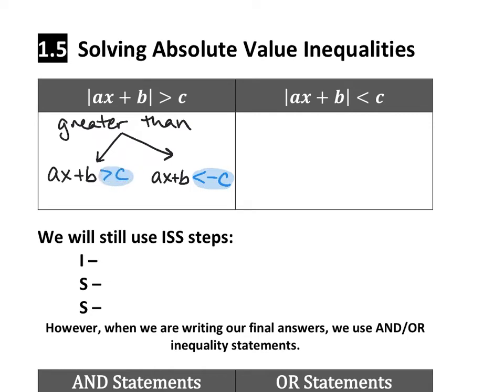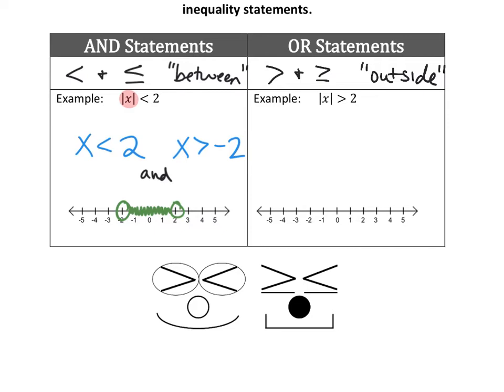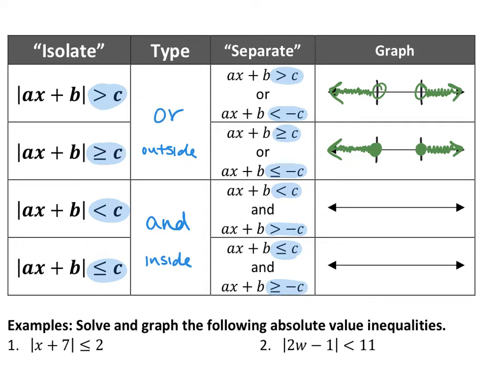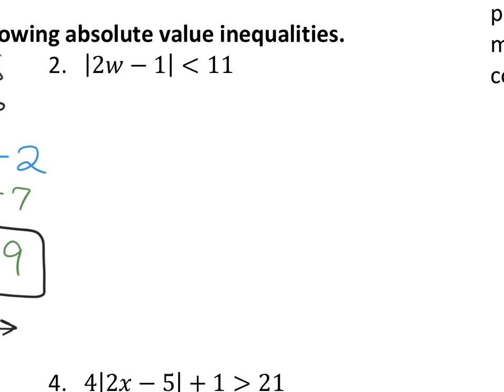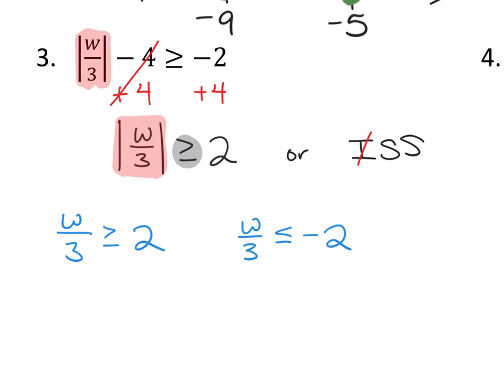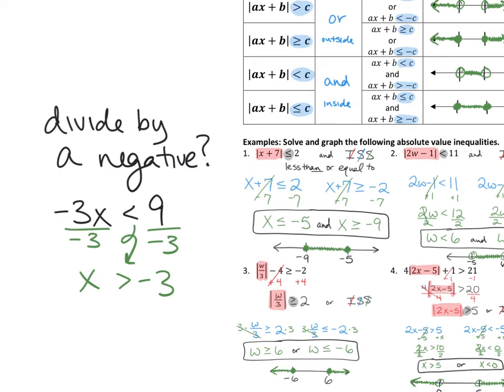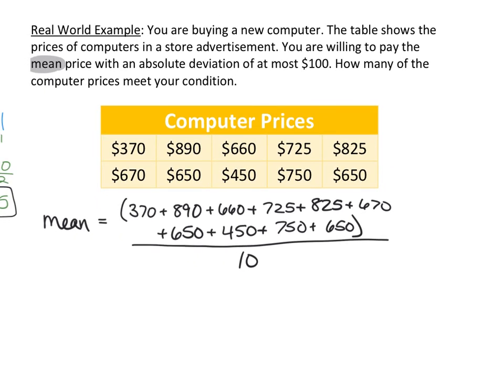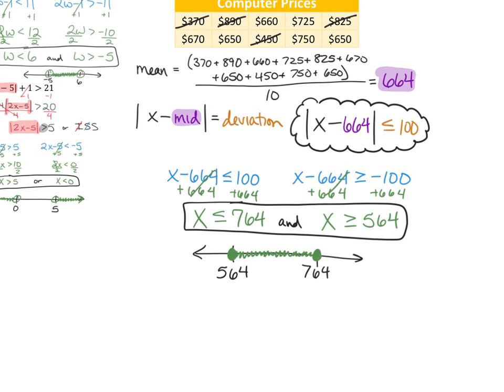Solving AbsVal Inequalities 1.5